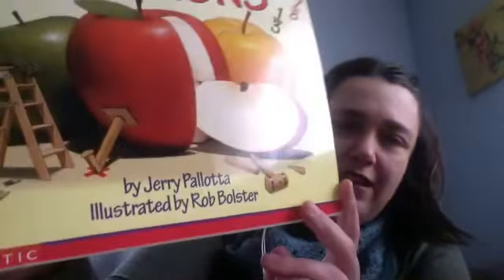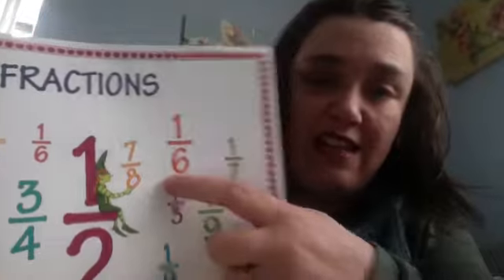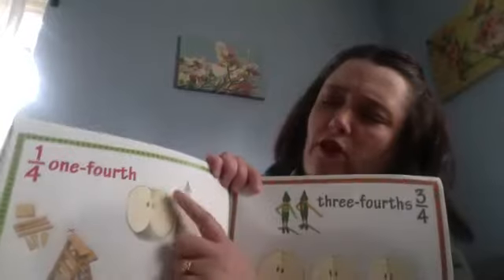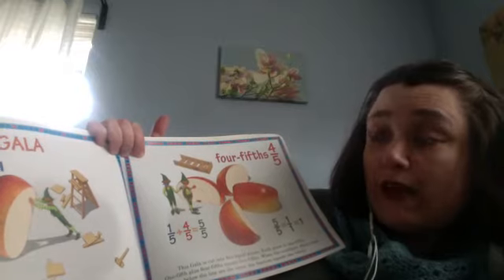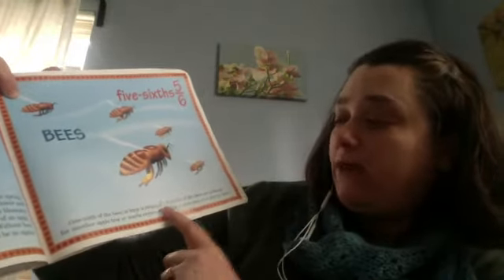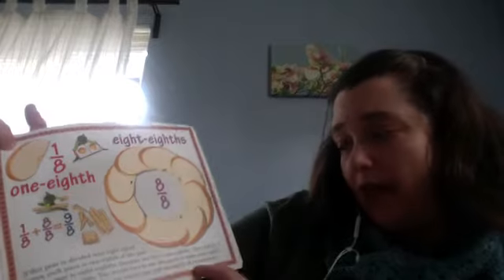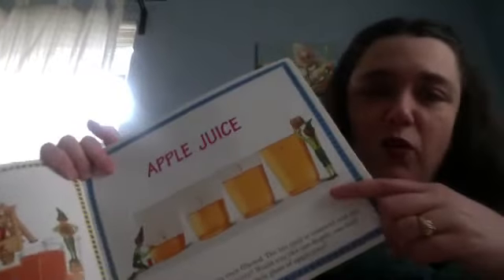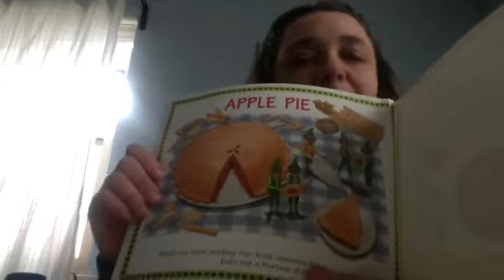Apple Fractions by Jerry Pallotta with Itatiana.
Micki Josi reads the book Apple Fractions by Jerry Pallotta with Itatiana.  This book is about apples and fractions.